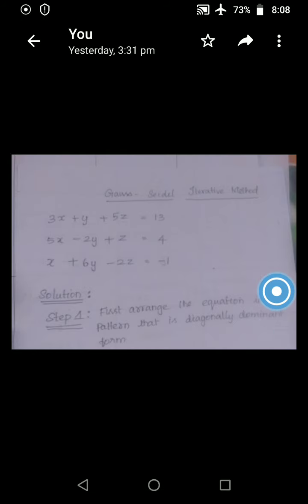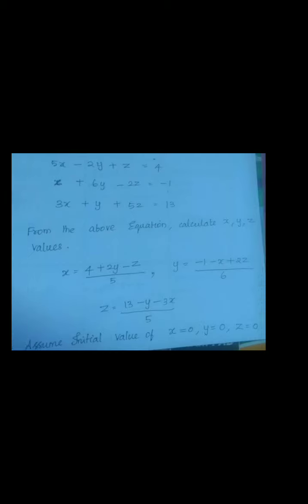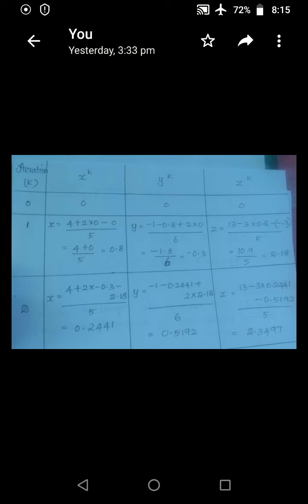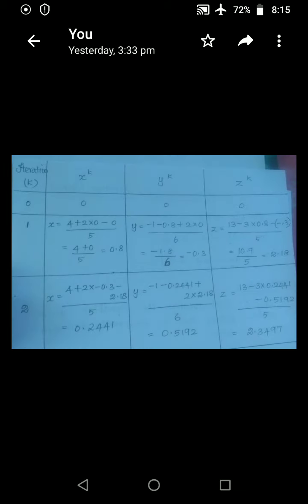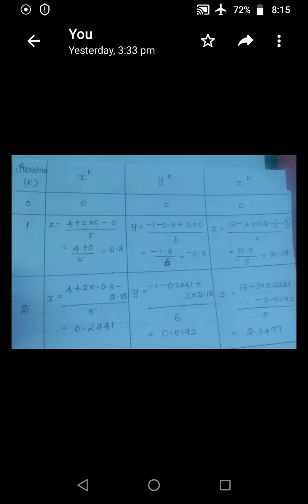gauss seidaliterative method